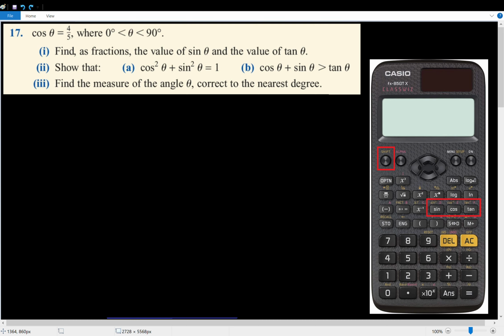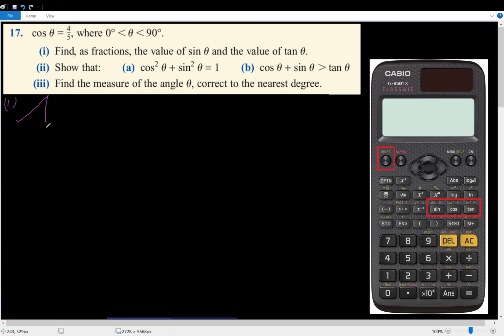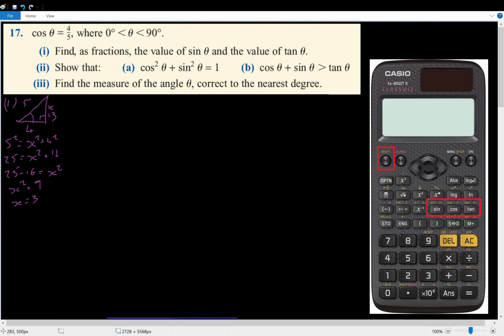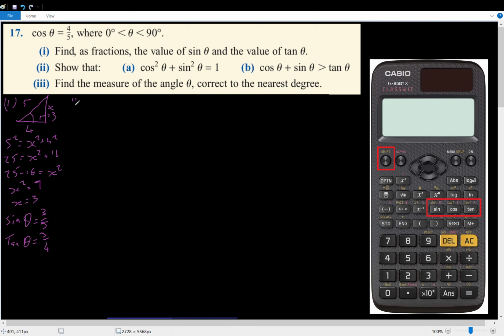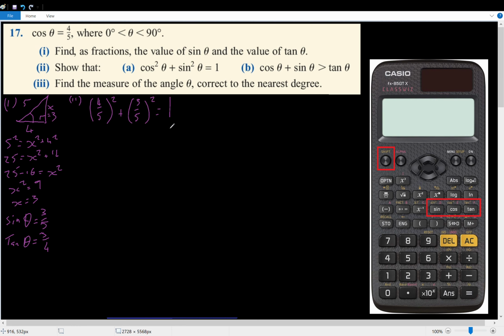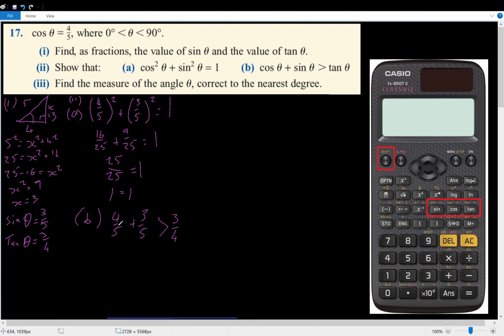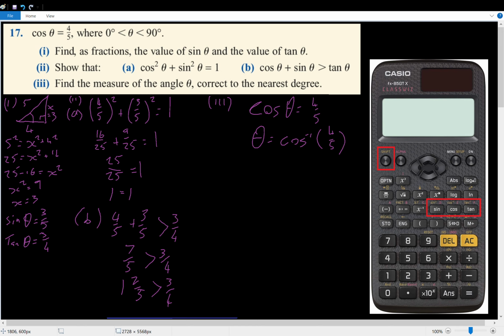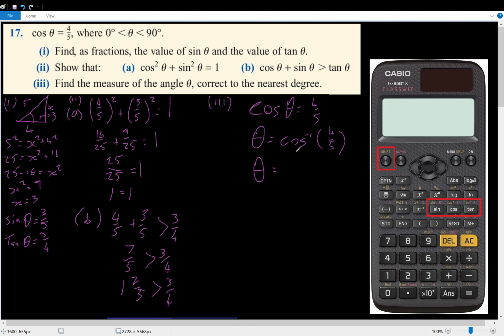Project Maths 3a; Ex 4.1; Ques 17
Worked Solution to Questions 17 from exercise 4.1 in Project Maths 3a.

Using Pythagoras theorem to find the length of a side on a right-angled triangle.
Using the inverse trigonometric ratio functions on a calculator to find the measure of an angle.